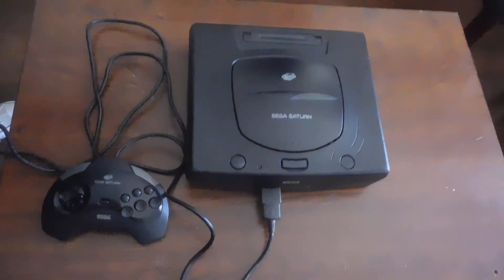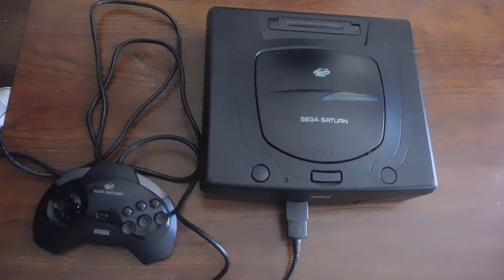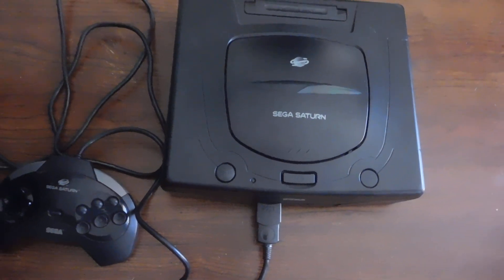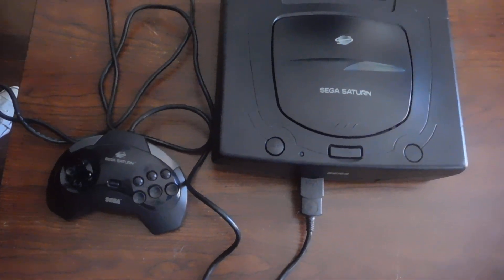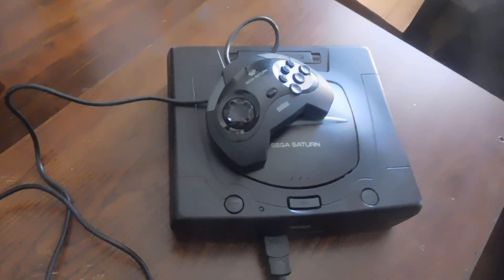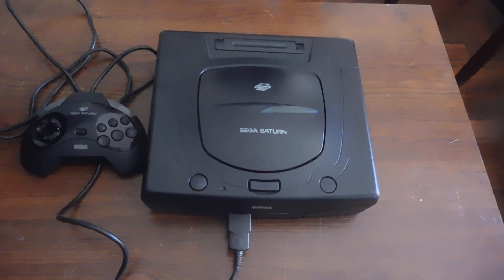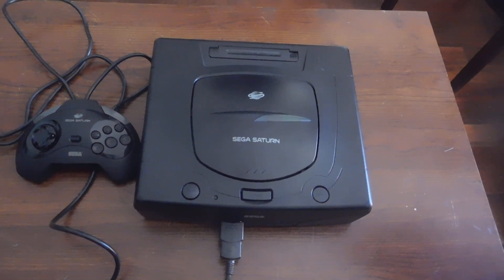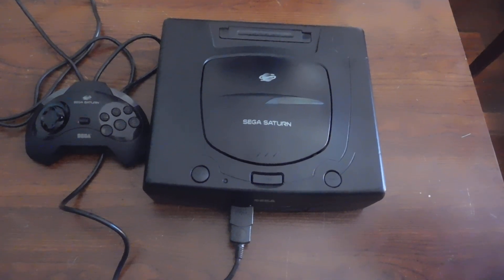Reto Gaming Episode #1"Sega Saturn" A Brief History!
In This New Series I Will Be Building A Collection Of Classic Video Gaming Consoles.